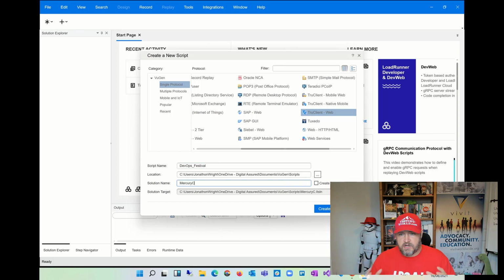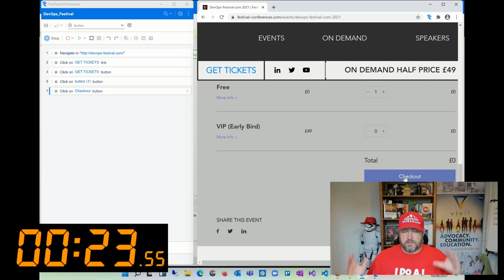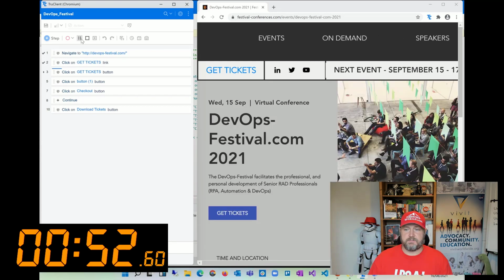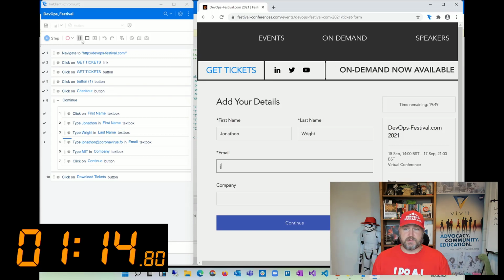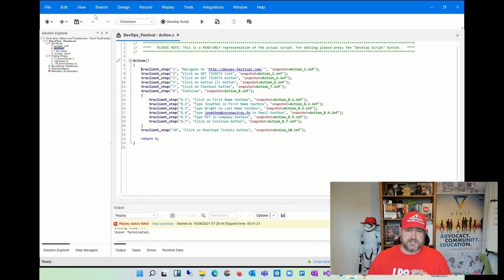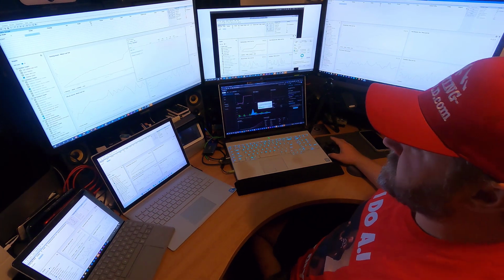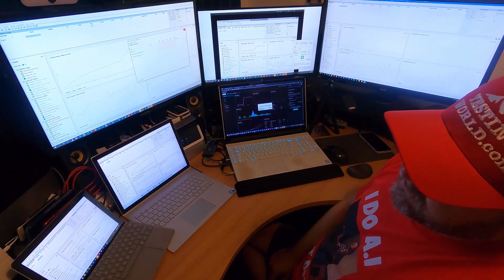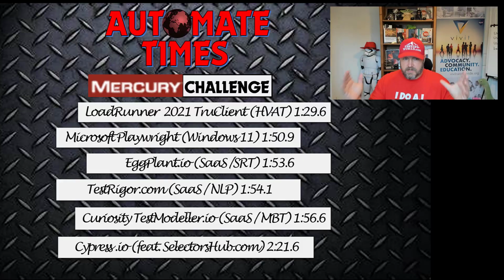Testing-World.com - Episode 10 - LoadRunner 2021